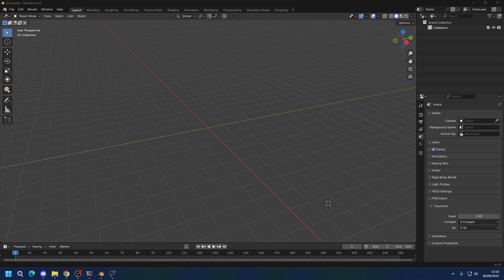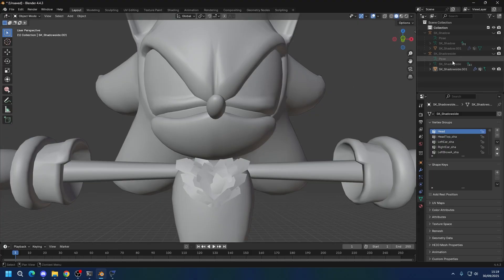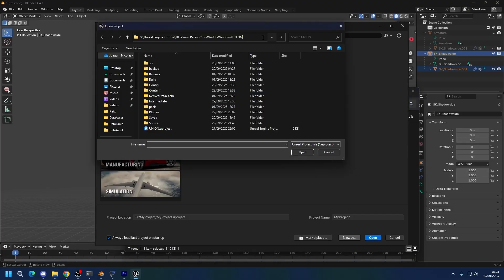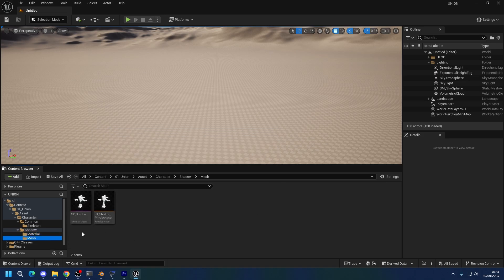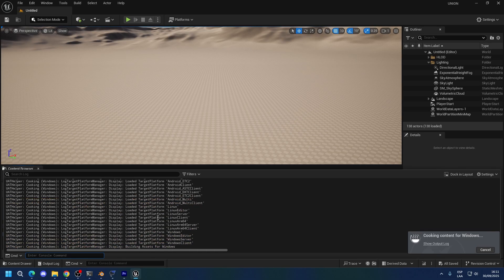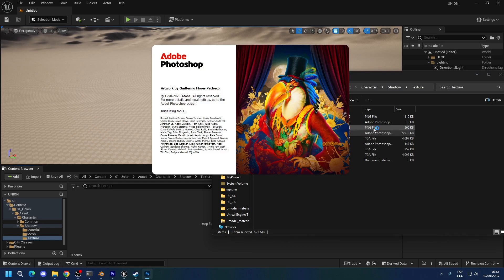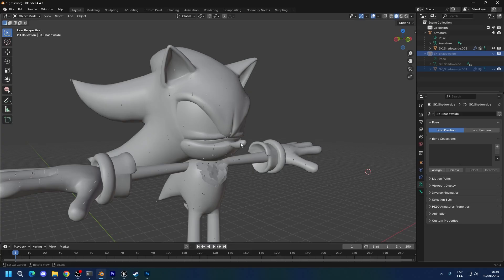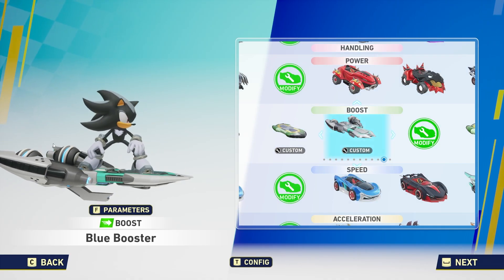Sonic Racing Crossworlds Modding Tutorial #6 Importing models, textures and instances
Timestamps:
00:00 Exporting the model from Fmodel and into Blender
02:08 Work timelapse
02:18 Exporting model from Blender and into Unreal Engine
08:35 Cooking the assets in Unreal Engine
09:16 Packaging the assets
11:40 Importing textures
12:47 Creating a material instance
14:31 Reimporting models
15:30 Packaging assets again